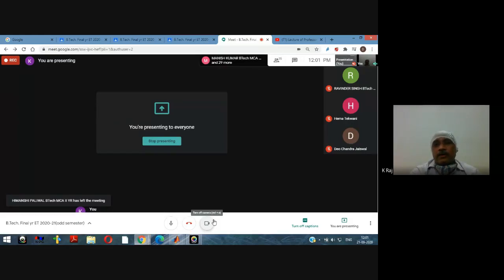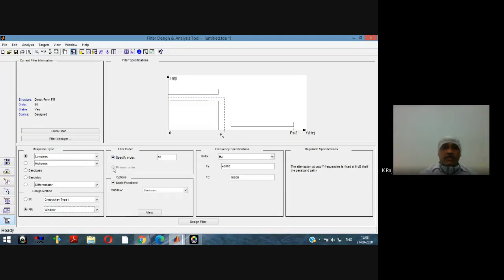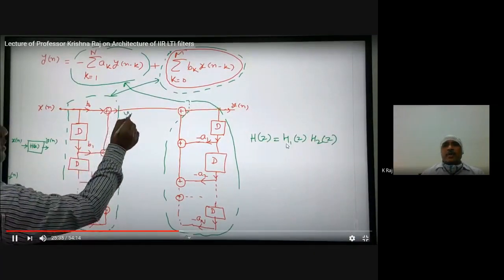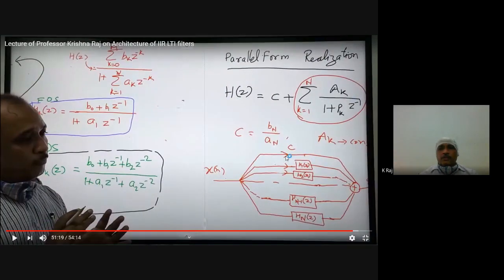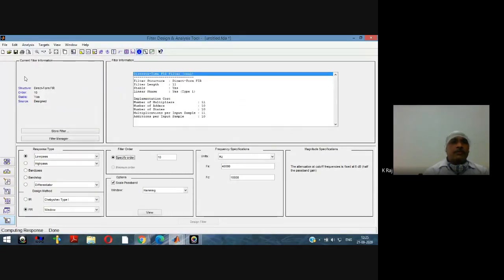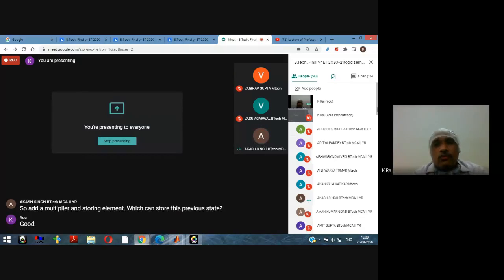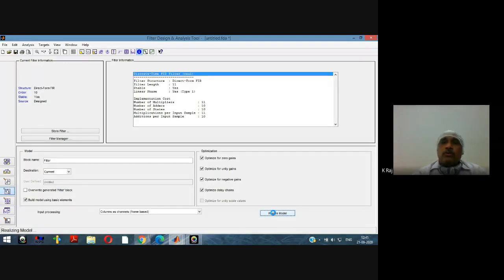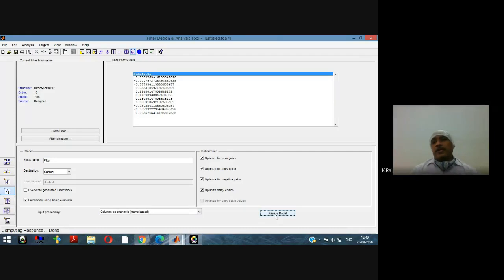Lecture of Prof Krishna Raj on the topic Design and realization of Digital filters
Lecture of Prof. Krishna Raj on the topic Design and realization of Digital filters for B.Tech. Final yr ET 2020-21(odd semester) (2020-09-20 at 23_29 GMT-7)